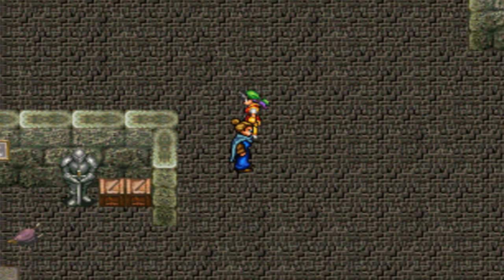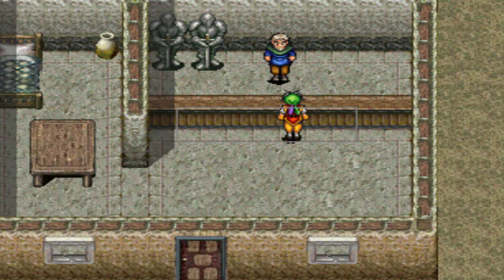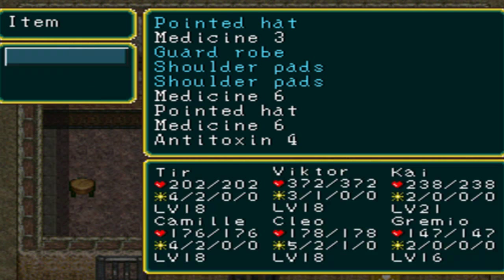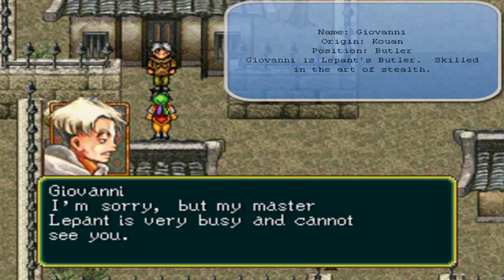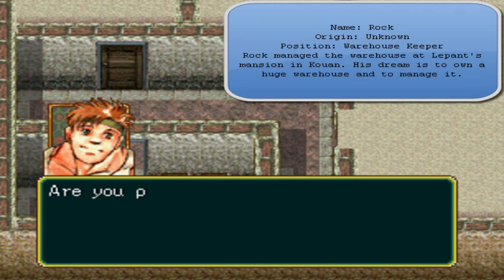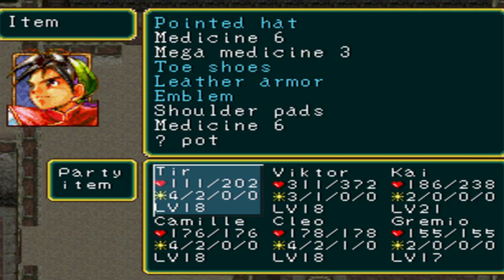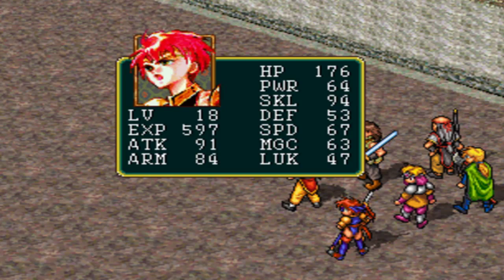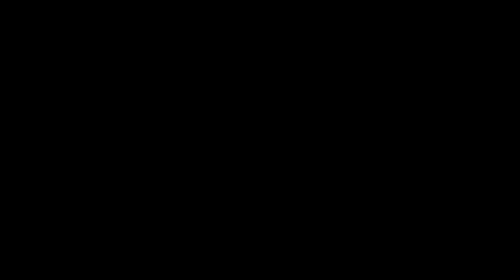Let's Play Suikoden - Part 15: Breaking and Entering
We head to Kouan where we learn of a new Military Commander and try to meet Lepant but have trouble getting into his Mansion, so we get some help by Krin and end up breaking into the place.

The place is overrun by treasure and Robot Soldiers among other crazy contraptions.  We also find some pretty nice recruits along the way.  We end up managing to steal Kirinji.  Now we just have to escape.

Suikoden was developed by Konami Computer
Entertainment Tokyo and published by Konami for the Sony Playstation~